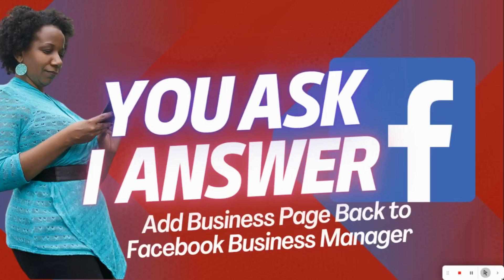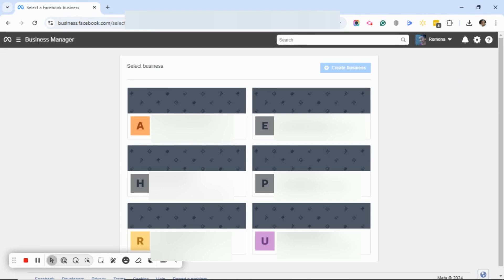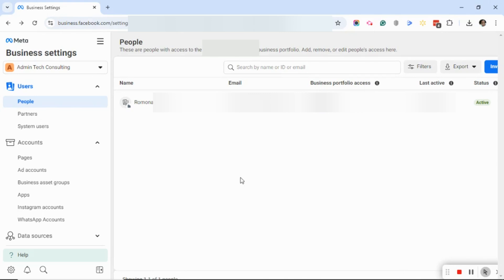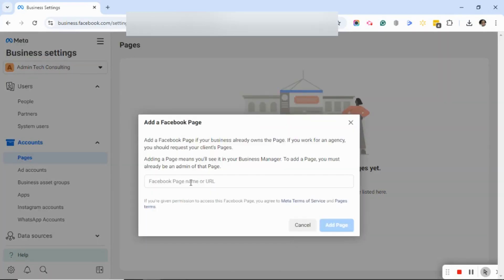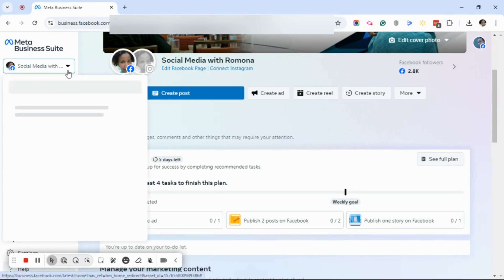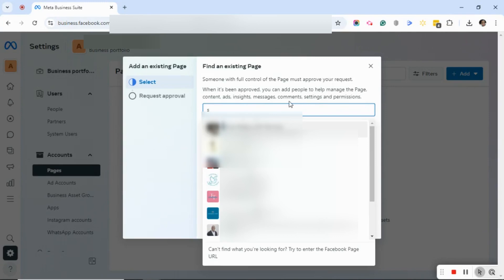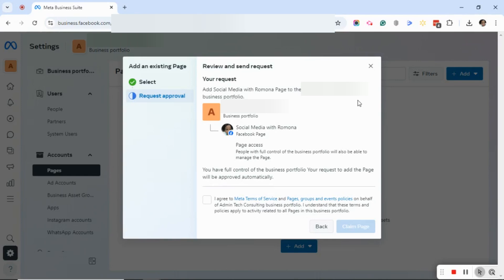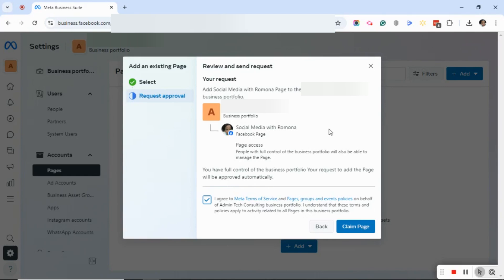How Do I ADD My Facebook Page to Facebook Business Manager? [Step-by-Step Facebook Tutorial]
If you manage Facebook Business Pages, you may be trying to figure out how to add your business page back to Facebook Business Manager after you removed it from the Facebook Business Manager or Facebook's Meta Business Suite.

This "You Asked I Answer" video answers the question I received on my "How Do I Remove My Facebook Page from Facebook Business Manager? [Step-by-Step Facebook Tutorial]" video (found The question from AnnaL: "Is there a way to get this [business page] back after we remove it [from Facebook Business Manager]?

✅ How to Add Facebook Admin 2024 | How to Add Business Page Admin to Manage Facebook Business
v=Adg6EoV-cAg&t=10s
✅ How to Change Cover Photo on Facebook Page | Change Facebook Business Suite Cover Photo on Mobile

I am a social media trainer and consultant. In addition, I self-publish prayer journals and pretty notebooks on KDP on my other

⌚ CHAPTERS: ⌚

0:00 Introduction: How Do I Remove My Facebook Page from Facebook Business Manager?
0:23 Question: How to Add a Page Back to Facebook Business Manager
0:37 How to Find Facebook Business Manager Settings
1:20 About this Video: Adding a Facebook Page Back to Business Manager or Adding a New Page to Facebook Business Manager
1:42 A Little About Facebook Business Manager and Meta Business Suite
2:18 How to Find the Correct Facebook Business Portfolio in Business Manager
2:46 How to Find Business Pages in Facebook Business Manager
3:00 How to Request Access to a Facebook Page in Facebook Business Manager
3:15 How to Add a Facebook Page to Facebook Business Manager
3:31 How to Select a Page to Add to Facebook Business Manager
4:16 How to Find Meta Business Suite
4:27 How to Find the Correct Facebook Business Portfolio in Meta Business Suite
4:40 Getting to Meta Business Suites Settings Page
5:00 How to Find Business Pages in Meta Business Suite
5:15 Options for Adding Pages in Meta Business Suite (Add an existing Facebook Page, Request shared access to a Facebook Page or Create a new Facebook Page)
5:35 How to Request Access to a Facebook Page in Meta Business Suite
5:40 How to Add a Facebook Page to Meta Business Suite
5:51 How to Request Approval to Facebook Page Access in Meta Business Suite
7:07 How to Claim a Facebook Page in Meta Business Suite